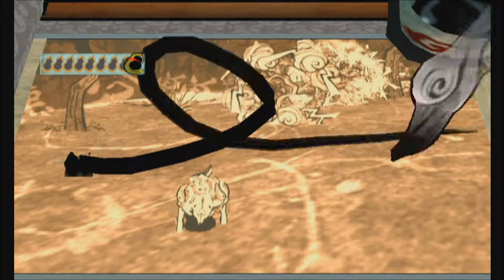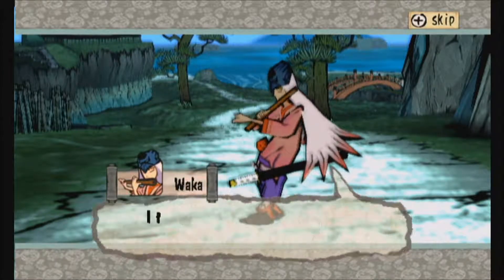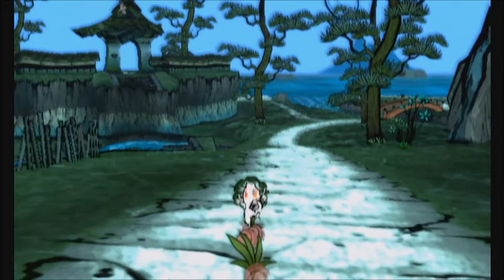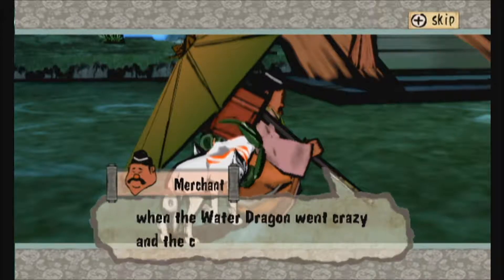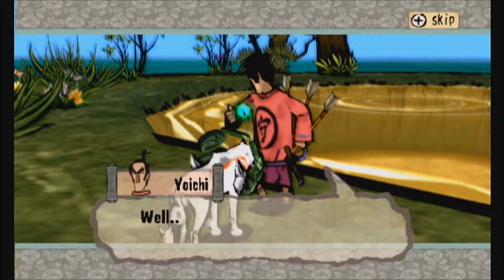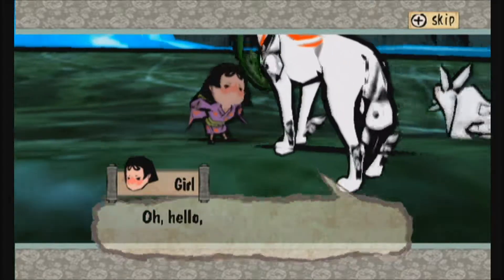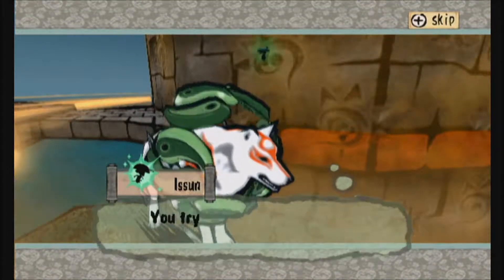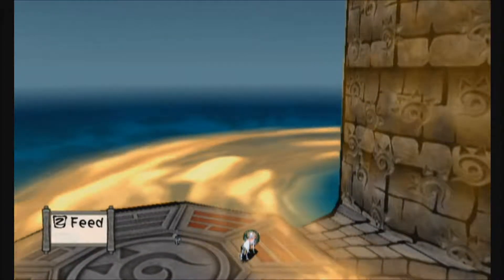Ōkami · Episode 27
Across the border, in search of the Dragonian domain!

Featured Game Music:
🎵 Disc 1 - Track 56 "Ida Race Start"
🎵 Disc 1 - Track 02 "Title Call"